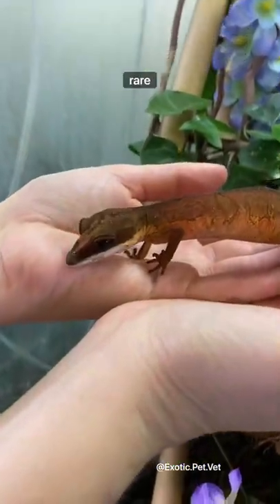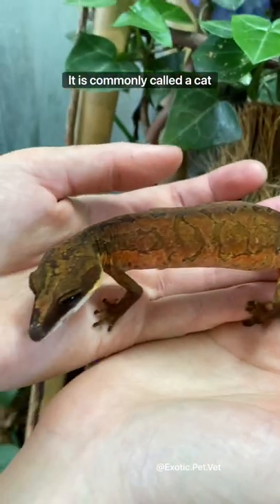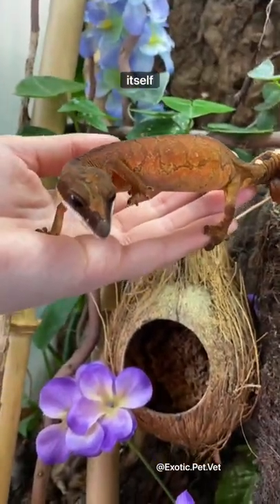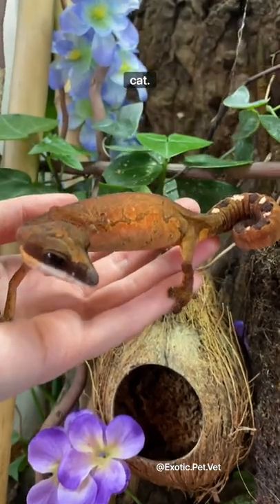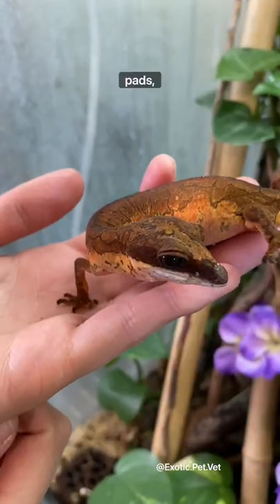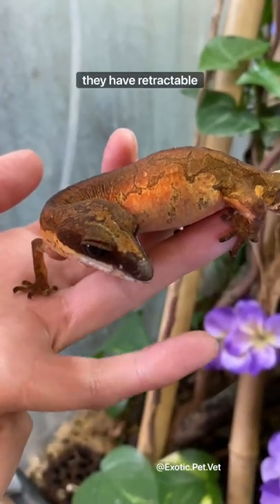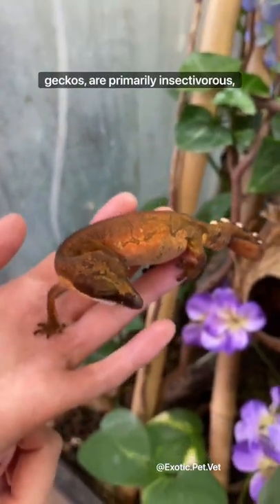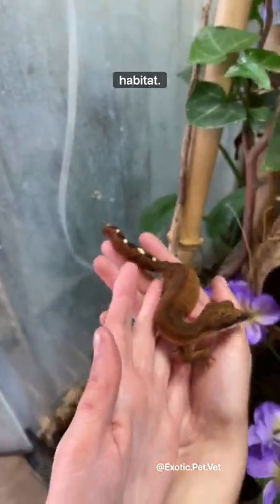Facts About Cat Geckos From A Veterinarian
This is a cat gecko Aeluroscalabotes felinus, a rare gecko in the pet trade owned by friend @CatAleah

It is commonly called the cat gecko because of its habit of curling up with its tail around itself when it sleeps, similar to a cat. Unlike many other geckos, they have eyelids and do not have toe pads. But similar to cats, they have retractable claws!

They are thought to be very primitive geckos, are primarily insectivorous, nocturnal, and prefer a cool rainforest habitat.